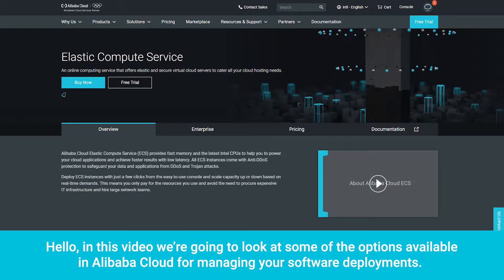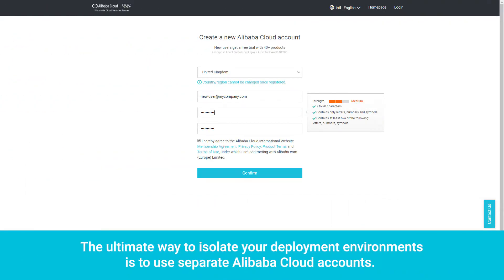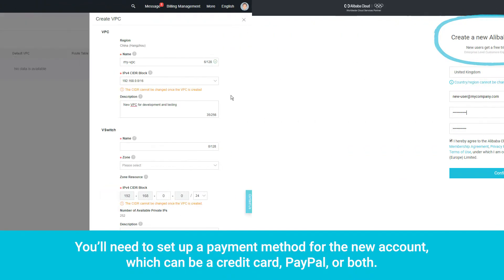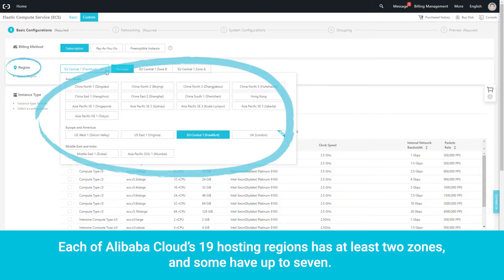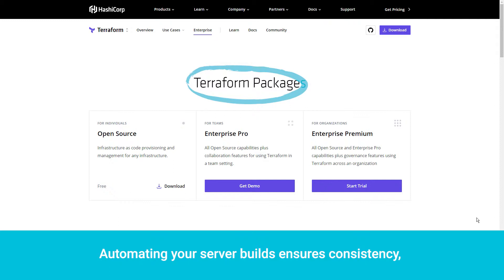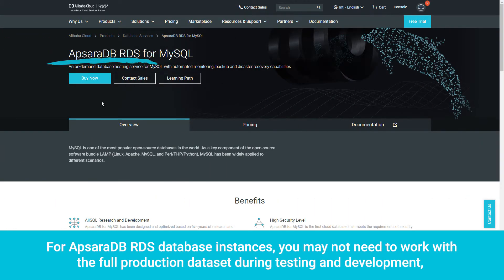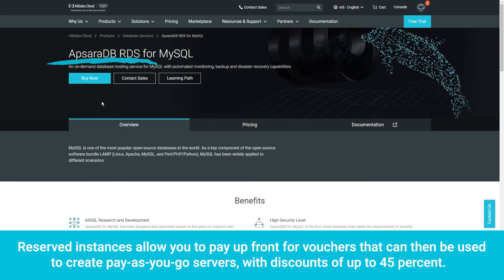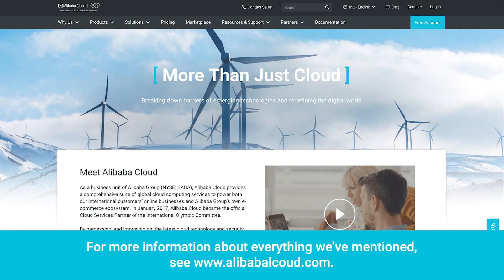How-to | Separation of Production and Development Environments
This tutorial explains some of the key considerations when deciding how to separate your development, test, and production infrastructure with Alibaba Cloud.

Alibaba Cloud Elastic Compute Service (ECS) is an online computing service that offers elastic and secure virtual cloud servers to cater all your cloud hosting needs.